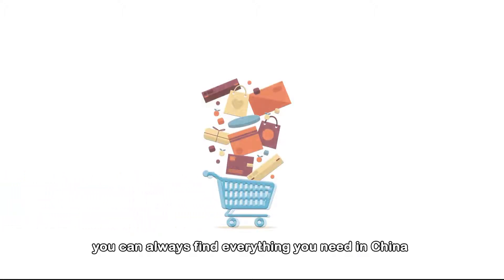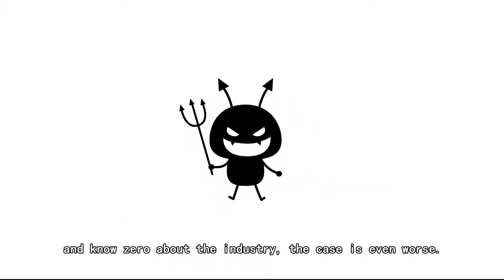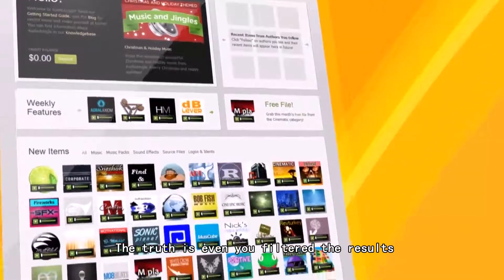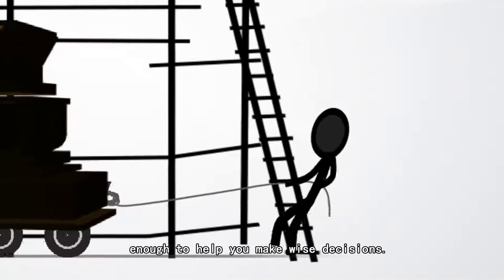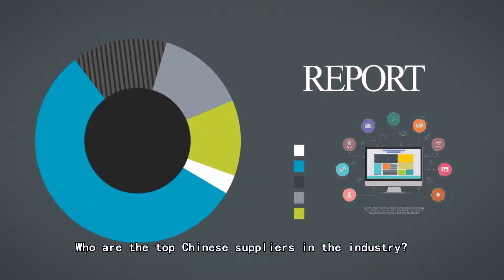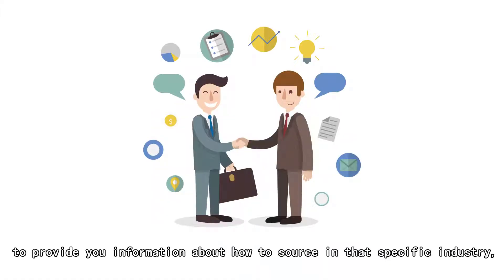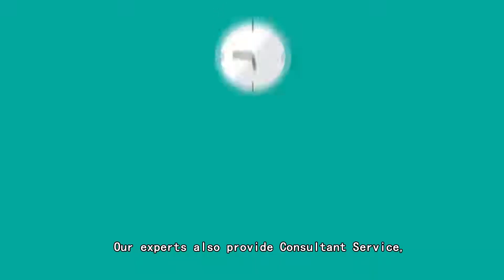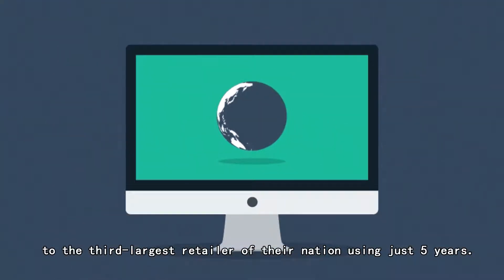Feton : an introduction about Feton 飞腾国际网站介绍